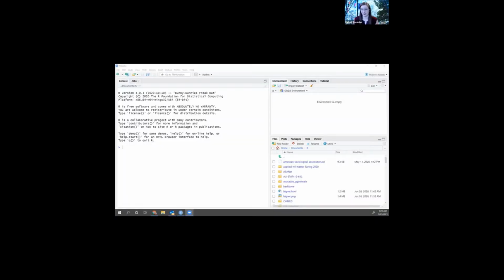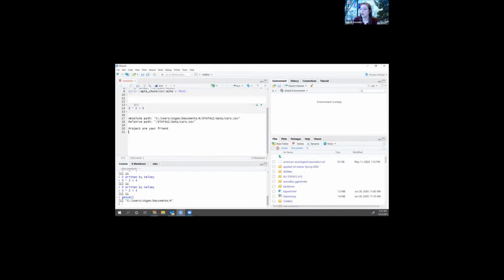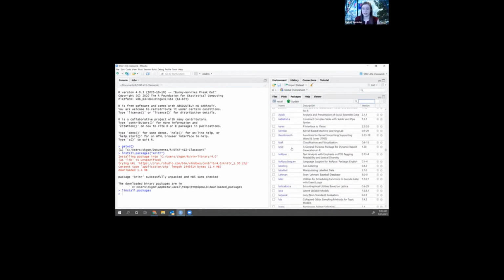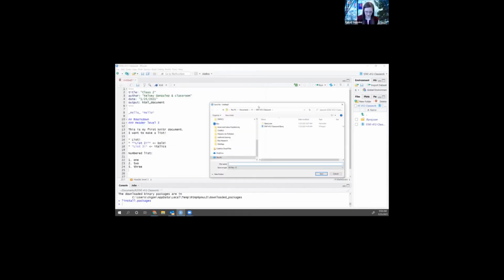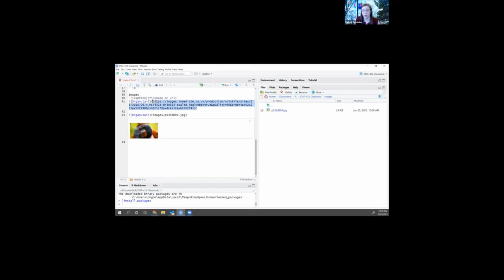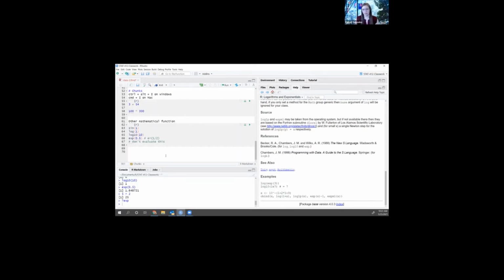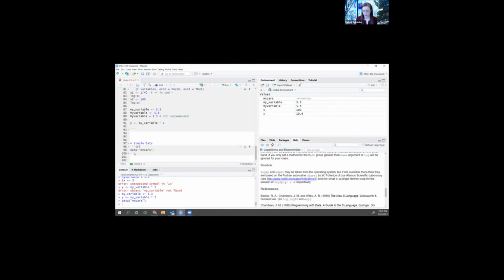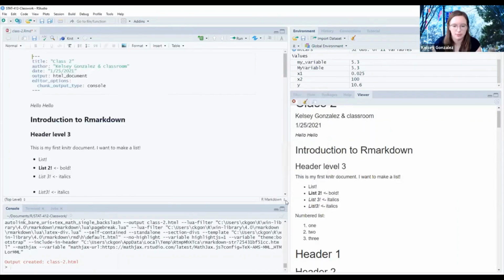Stat 412 2: RMarkdown and RProjects